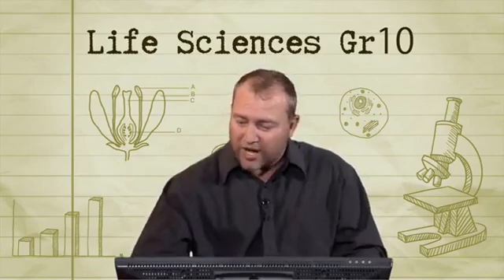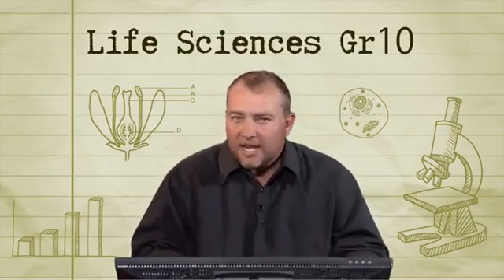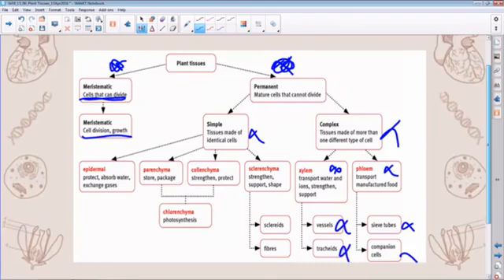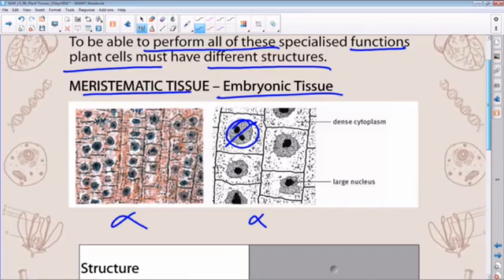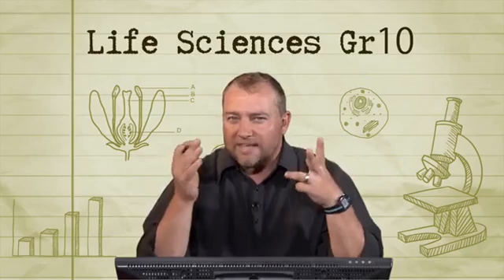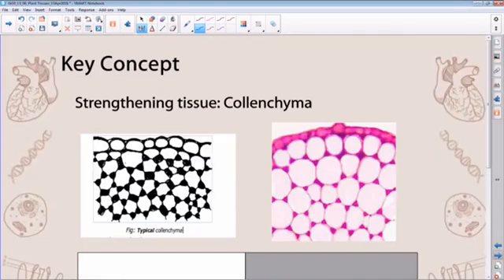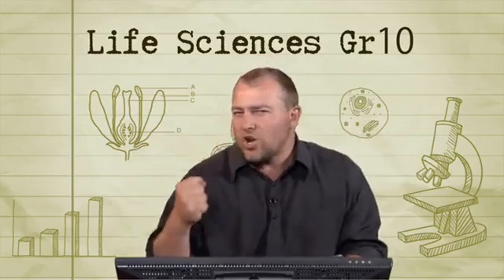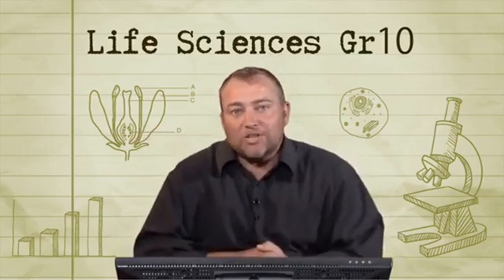1069 Gr10 LS Animal Tissues